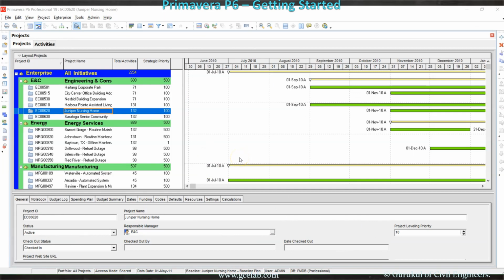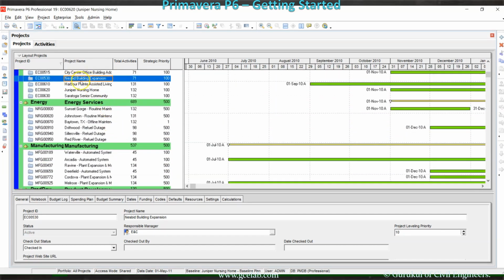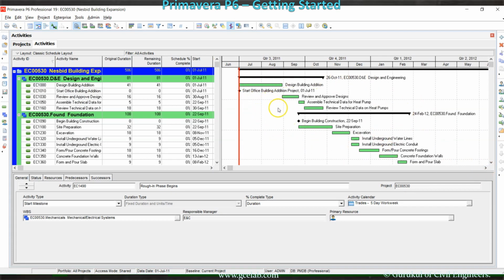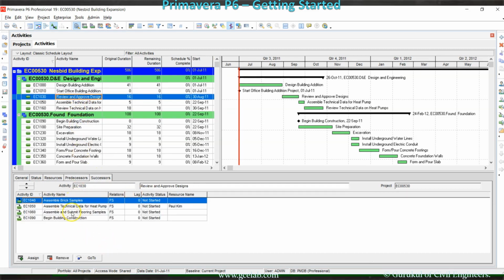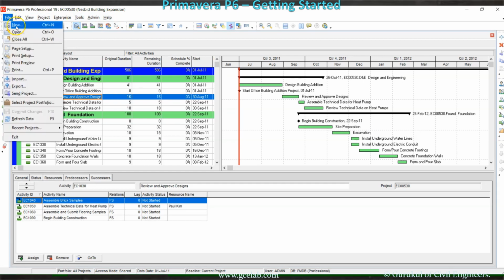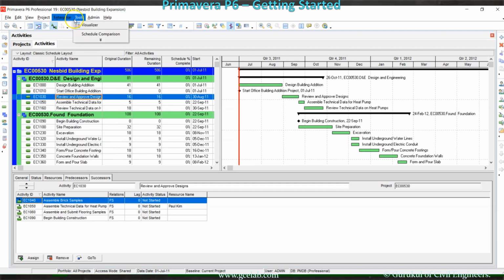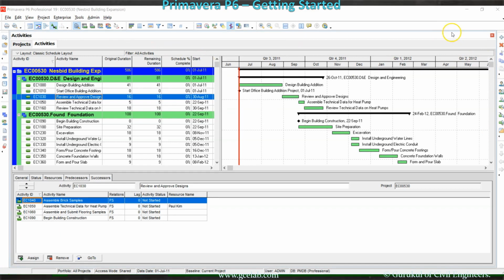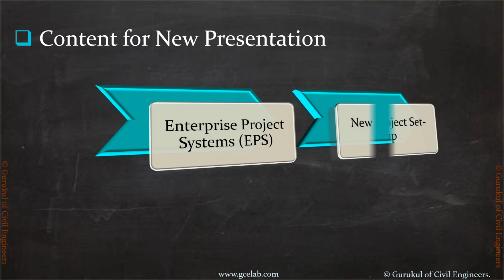Primavera P6 Course for Project Planning and Management - Learn Primavera P6 Tutorials Online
gcelab.com offers complete Primavera P6 Courses for all levels. Our online courses cover all details of Primavera P6, WBS, Tasks, Sub Tasks, Project Resource, Project Cost, Earn Value, etc through various course modules. The Course module will fast track your career as Project Planner or Project Manager having sound knowledge of Primavera P6.

Please see our Pillar Post to know why we founded gcelab.com.

Overview
GCELAB.COM (Gurukul of Civil Engineers)) is India’s leading Online Civil Engineering Technical & Professional training platform. The training Modules are developed with extensive research of the civil engineering industry, their current demand, latest design software requirements & construction practices. We assist corporate to recruit Employable Candidates.

Our Mission
Our mission is to provide professionally trained Civil Engineers for all type of civil engineering services. Increase the supply of efficient & highly skilled Civil Engineers and serve the Civil Engineering Community.

Market Research
Construction Industry is growing at a rapid pace and adopting new design and Construction Technologies such as 3D Design Software, Building Information Modelling (BIM), Robotic, Data analytics and Sophisticated
construction Practices. Most of Civil Engineering Graduates lack the skill sets to implement these technologies.

Why GCELAB.COM ?

Course Content
Course content enriches with current Industry demand, latest design software requirements & construction practices.

24 X 7
 Online Access & Data Security
 Email Notification
 Resume Builder

GCE not only provides a training platform to Students but also to Professionals to enhance their Capabilities and Stand-out from the Crowd. GCE likes to Mentor their Students from College Days to 1st day of their Professional Career till the age of Retirement.